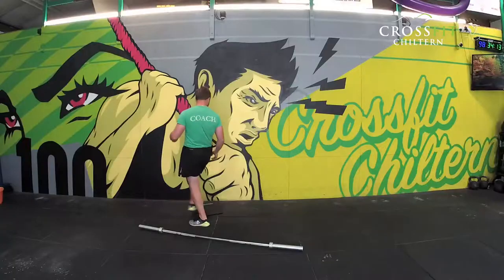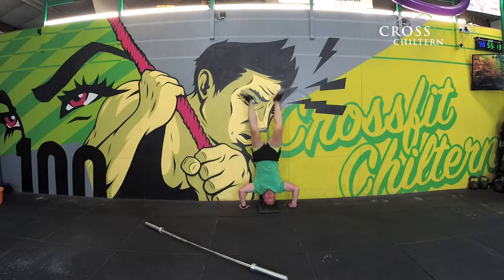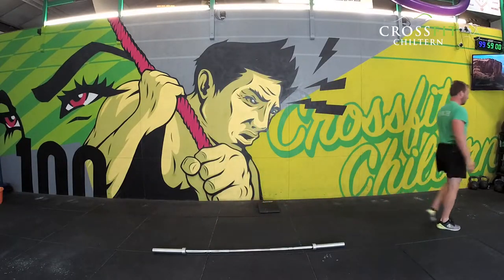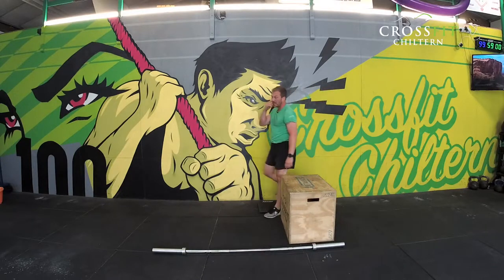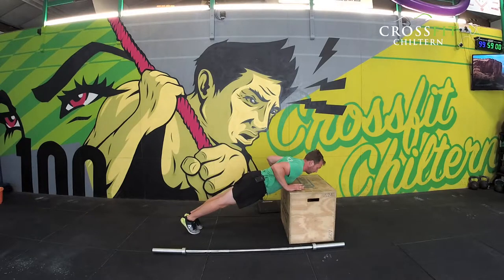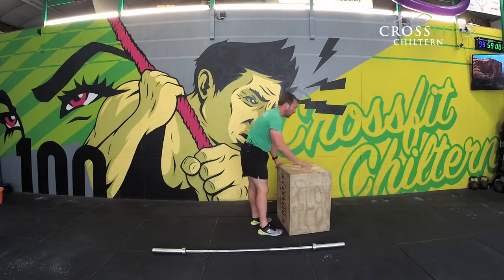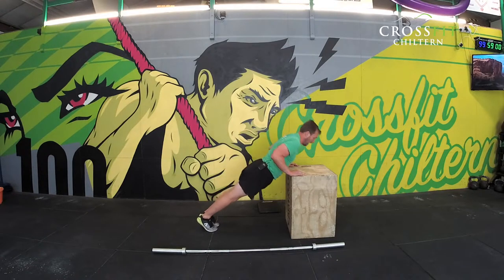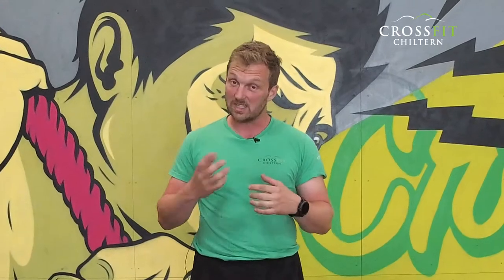Are you scaling workouts correctly? - Fitness and Nutrition Advice